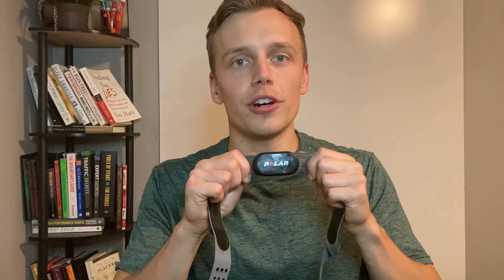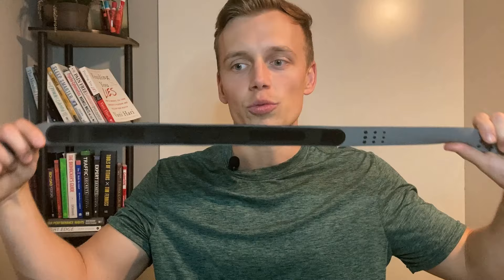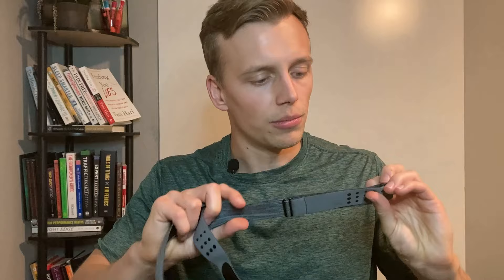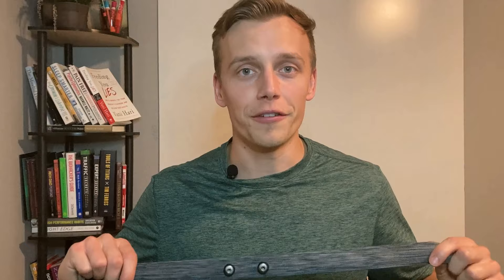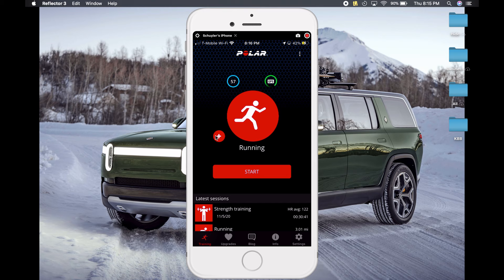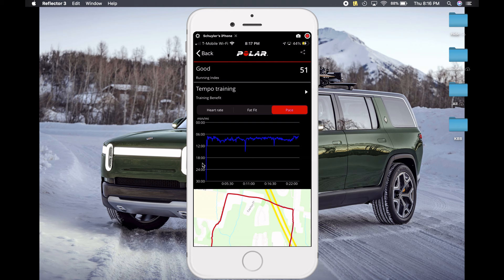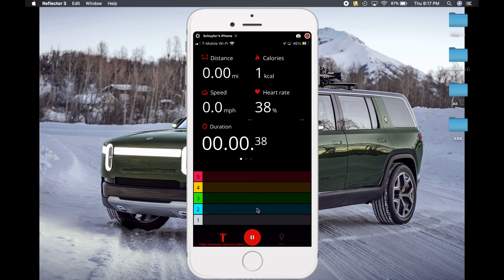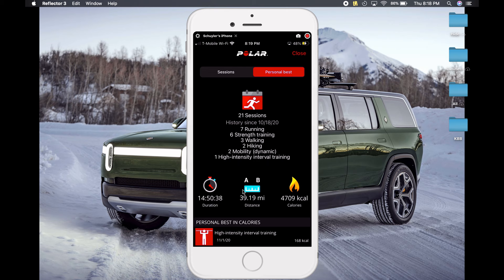Polar H10 Heart Rate Monitor & App Full Review - Chest Strap HRM - MOST ACCURATE HEART RATE MONITOR?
This video is a review of the Polar H10 Heart Rate Monitor and the Polar App. What HRM is the best choice? And how do you use the Polar App?

“When it comes to accuracy and connectivity, Polar H10 heart rate sensor is the go-to choice. Monitor your heart rate with maximum precision and connect your heart rate to a wide variety of training devices with Bluetooth® and ANT+.
With Polar H10, heart rate monitoring is more accurate and adaptable than ever.”